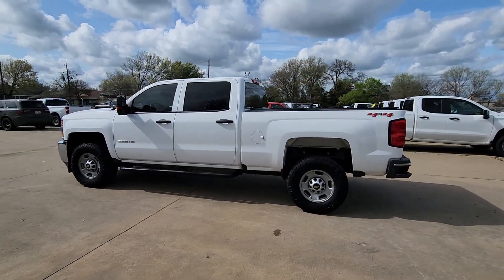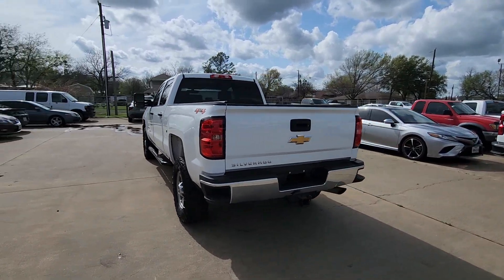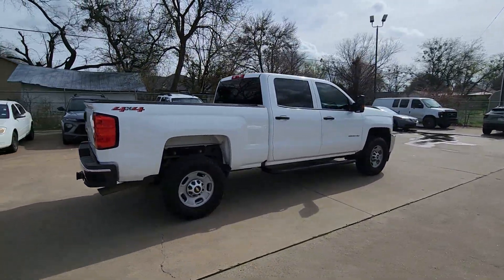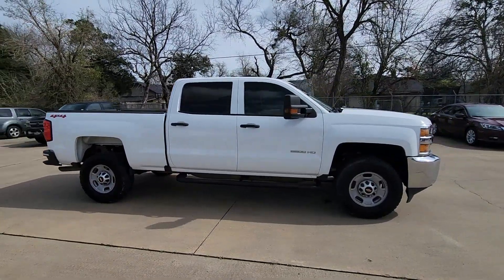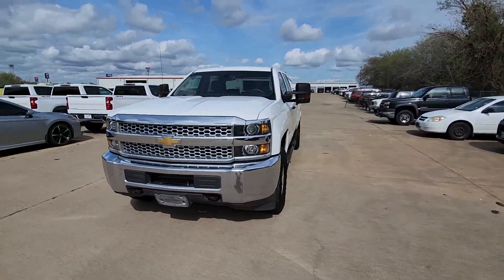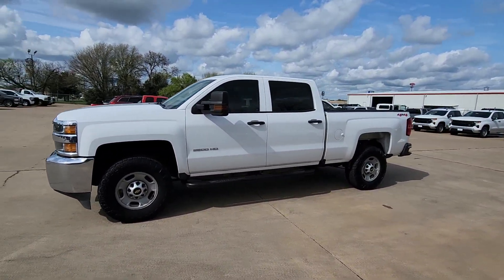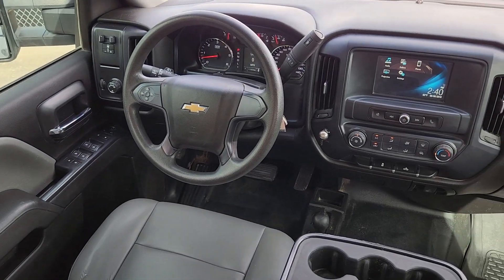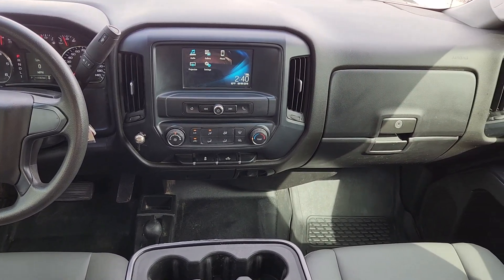2019 Chevrolet Silverado_2500HD Work Truck TX Ennis, Palmer, Garrett, Ensign, Rice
Pre-Owned 2019 Chevrolet Silverado_2500HD Work Truck available at Pegasus CDJR located in 305 S I 45 , Ennis, TX, 75119. Servicing the Ennis, Palmer, Garrett, Ensign, Rice area.
Please mention the stock R240088B when you contact the dealership for this vehicle.

Hop into the  2019  CHEVROLET Silverado HD.  The All-new Silverado delivers smart technology, advanced safety features, improvements in bed and cargo design, and a refined level of comfort. The following are some of this vehicles highlighted options: Keyless Entry, Premium Sound System, Satellite Radio, Heated Mirrors, Back-Up Camera, Steering Wheel Audio Controls, Electronic Stability Control, Auto-Dimming Rearview Mirror, Intermittent Wipers, Traction Control. See how refined and comfortable a bold, muscular work machine can be. Drive the All-new Silverado.